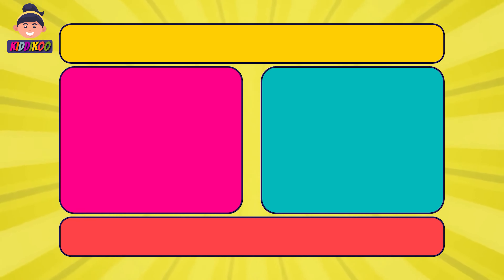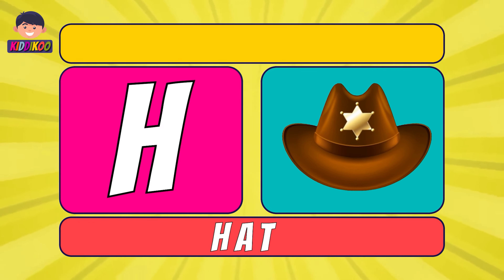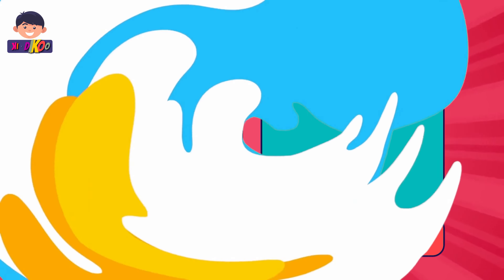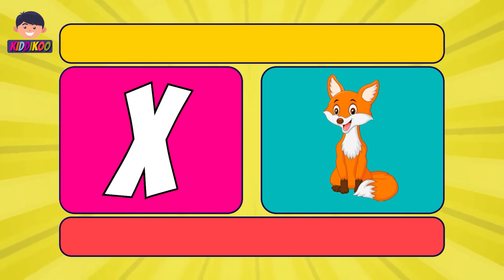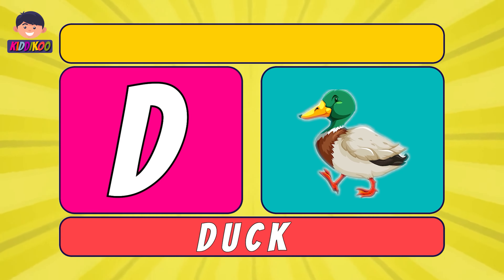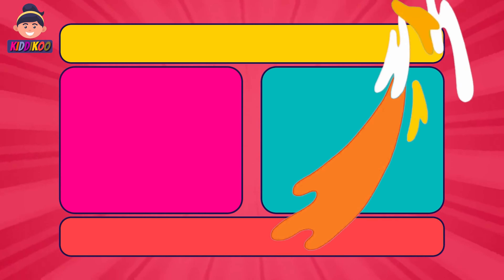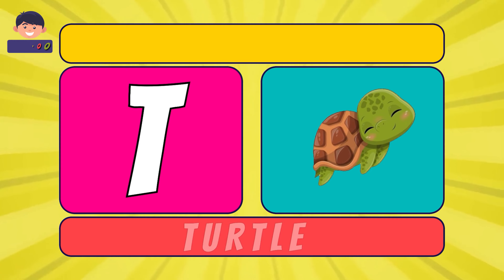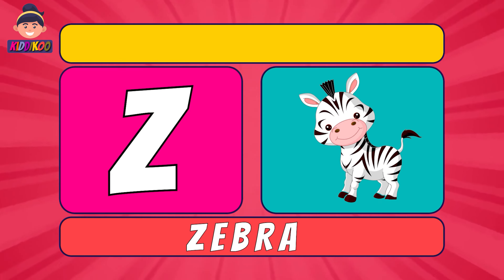A For Apple - B For Butterfly - Alphabet Things Names With Spelling - ABC Alphabet Songs With Sounds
Welcome to KIDDIKOO, an amazing voyage through the alphabet, fascinating rhymes, and captivating poems. 🌟 Join us on YouTube Kids for an exciting journey that will encourage a love of learning, excite young minds, and kindle creativity.

🎉 Explore the alphabet whimsically with "The ABC Extravaganza"! Through vibrant images and captivating music, our endearing characters will teach your children the magic of letters from A to Z. As they dance with the cheery "J" jellyfish, sail the "S" sea with a happy sailor, and meet the cute "Z" zebra, kids will laugh and learn. Early literacy skills are promoted in a playful environment as each letter comes to life with its own distinct personality.

🌈 Get ready to clap, stomp, and sing along to a treasure trove of both traditional and contemporary rhymes with Rhyme Time Fun! Children will be enthralled by our selection of nursery rhymes as they swing to the upbeat "Humpty Dumpty," bounce to the upbeat "Five Little Monkeys," and drift off to sleep to the soothing "Twinkle Twinkle Little Star." Both toddlers and preschoolers will find learning entertaining thanks to the exquisite animation of these classic rhymes.

📚 Imagination-Sparking Poems:
Utilize your creativity to its full potential by reading our wonderful collection of poems! Your children will be taken to enchanted realms where anything is possible, from the captivating tales of courageous knights and space adventures to the charming poetry of fairies and unicorns. Their imaginations will soar as they hear these amazing poetry, establishing the groundwork for a lifelong love of reading and storytelling.

🎈 Fun and informative:
Not only are our videos entertaining, but they were also carefully created to be informative! We firmly believe in the effectiveness of edutainment, where learning occurs naturally through enjoyment and play. We make sure that each video is a great blend of fun and knowledge, making learning an interesting and rewarding experience. We do this by using colorful images, fascinating stories, and interactive components.

👪 Safe and family-friendly:
We place the utmost importance on keeping your children safe. We carefully select our content to give young viewers a secure and welcoming environment. You can be sure that they will join us as we explore, learn, and grow while being protected from any offensive or inappropriate material.

Don't pass up the most recent ABC adventures, endearing rhymes, and intriguing poems that will captivate and cheer up your children.

🌟 Share the Magic:
Help us build a world where learning and joy coexist by telling your friends and family about the magic of our videos. Together, we can inspire a passion for learning in young people, giving them the confidence to aim high.

🌟 Are you prepared to embark with us on this wonderful voyage, then? Let's explore the world of rhymes, poems, and the ABCs, where learning is a fun exploration! Press the play button to start the journey!

Your assistance enables us to continue spreading the magic and provides youngsters all across the world with more educational materials. We appreciate having you as a member of our ABC-tastic family. ❤️